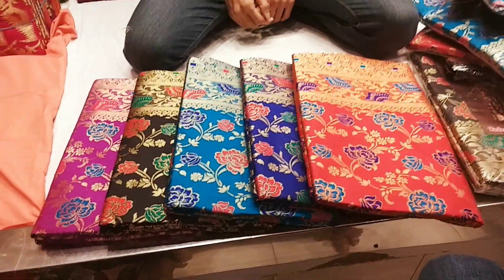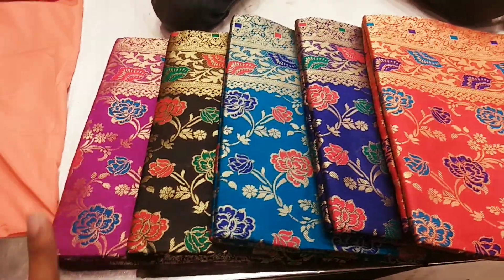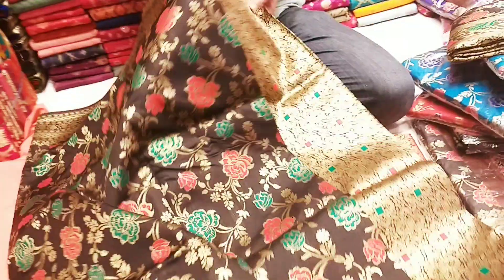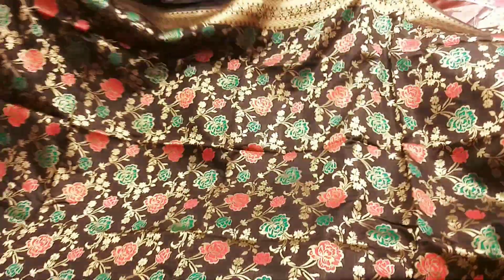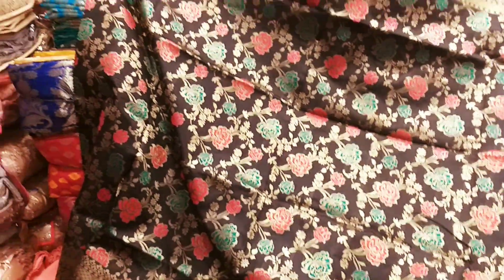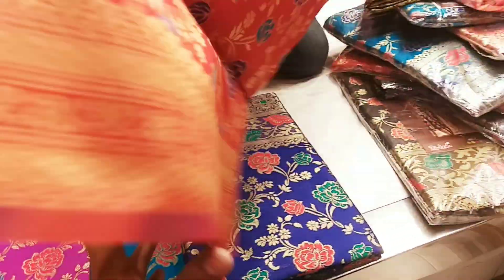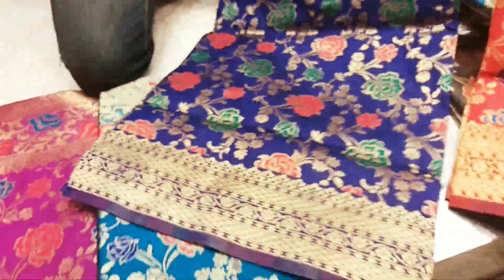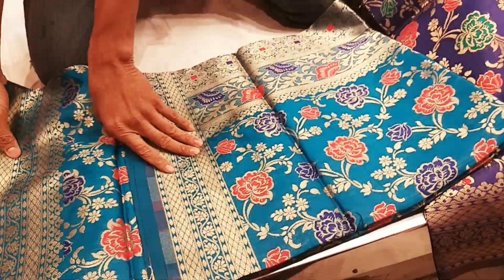2000 টাকায় মিনাকারি কাঞ্জিভরম কাতান